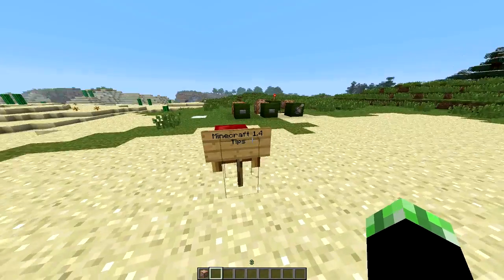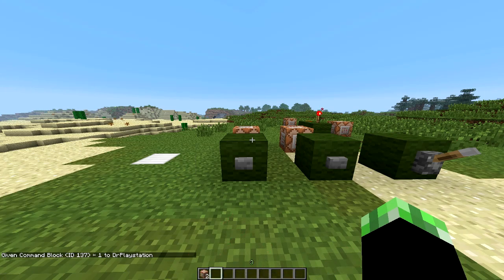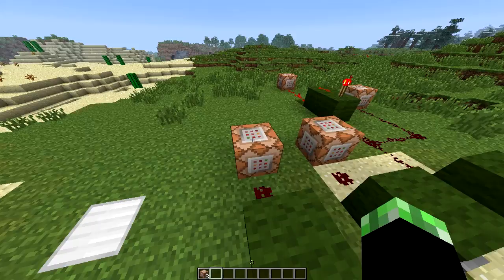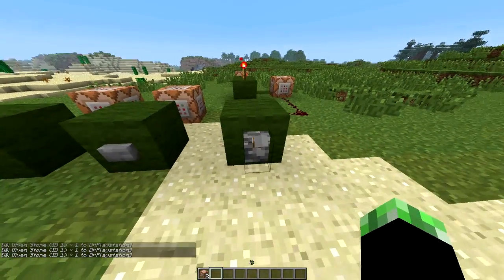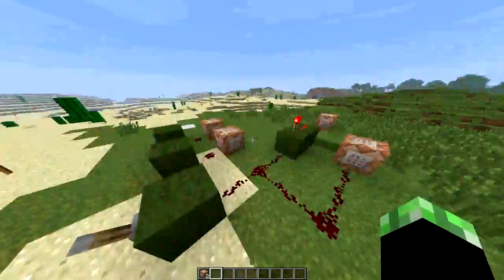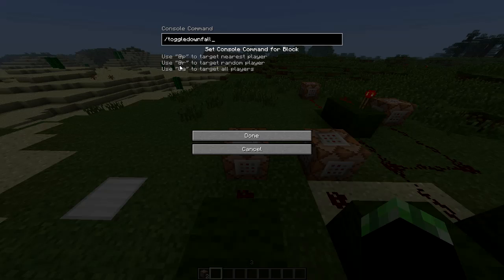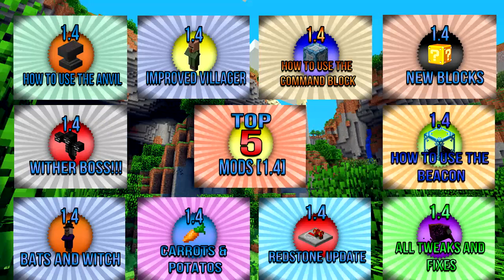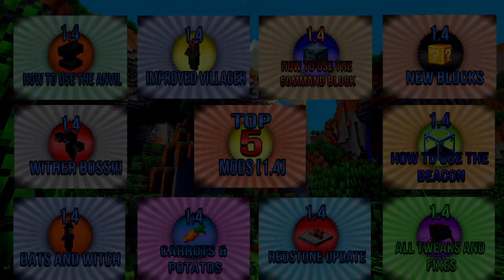How to use Minecraft Command Blocks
How to use Command Blocks Minecraft
Can we get 750 Likes?!?!?